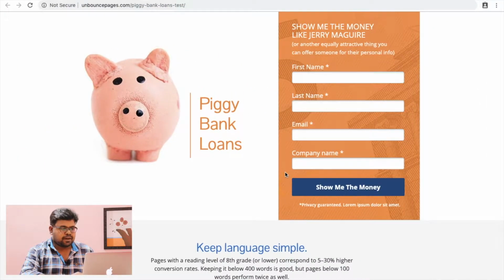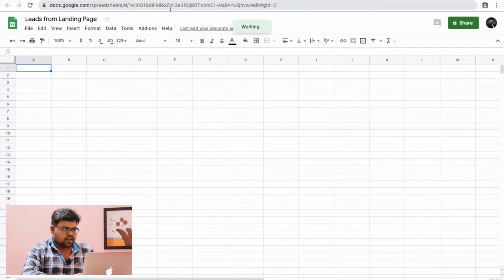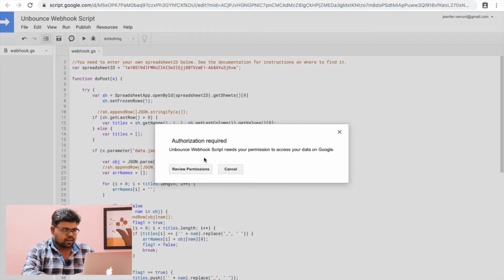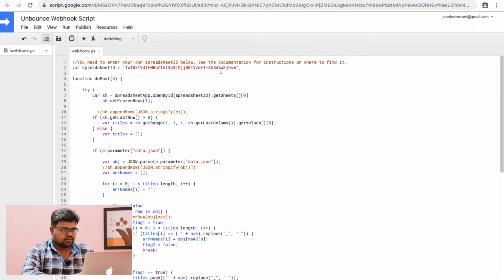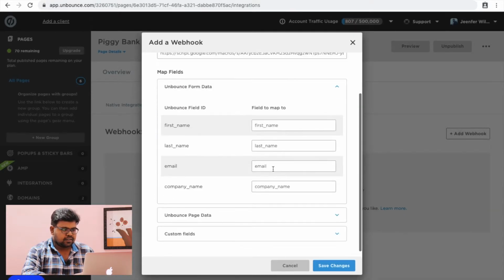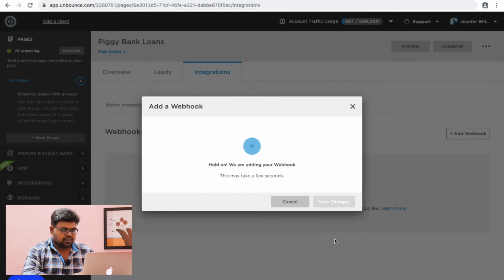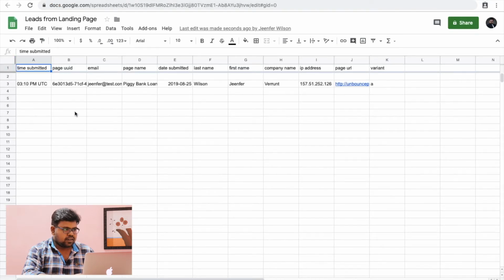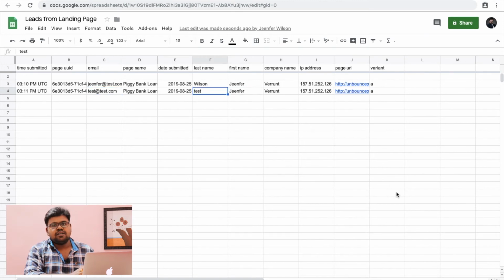Import Unbounce Lead Data to Google Sheet in Real Time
Unbounce offers a lot of inbuilt integrations, yet importing lead data to Google sheets is not one among them. I believe this integration will be quite useful to everyone who uses Unbounce for lead gen.

This script is developed by Hristian of Revise. Thank you very much.

Let me know if you run into any issues while setting this up.